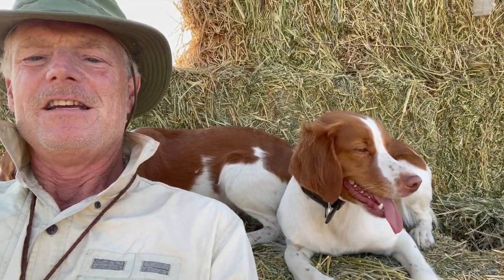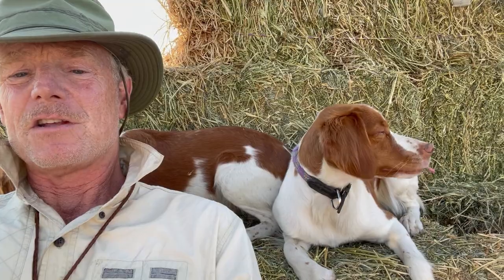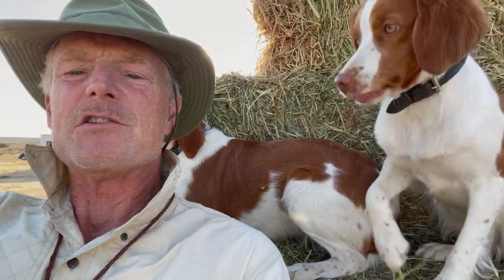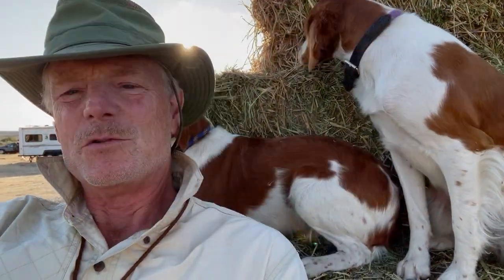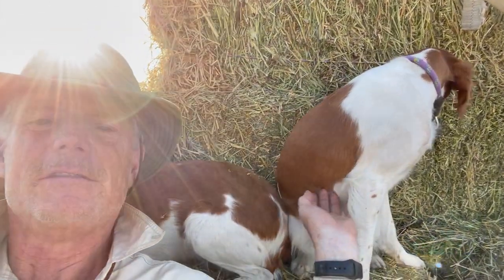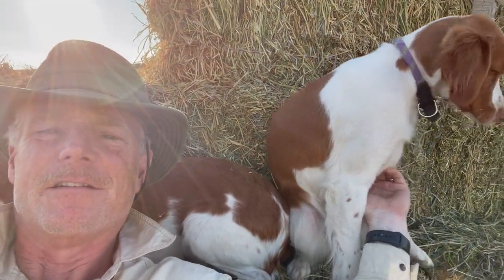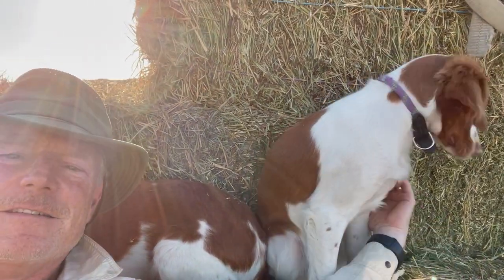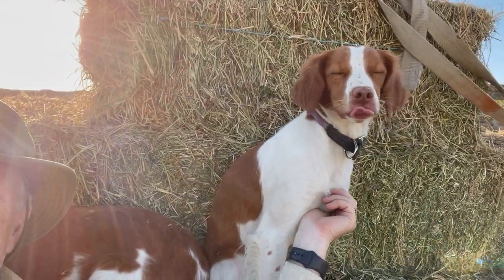Announcements Week 3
Keep pushing to get your intro work completed and start the class!